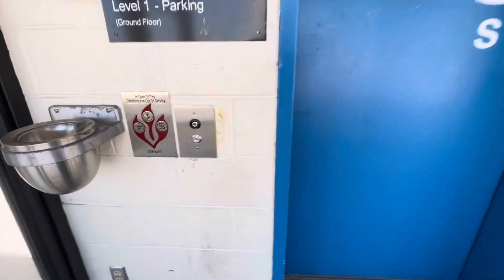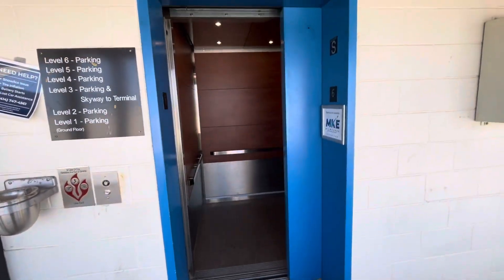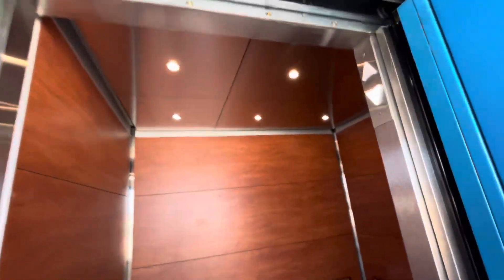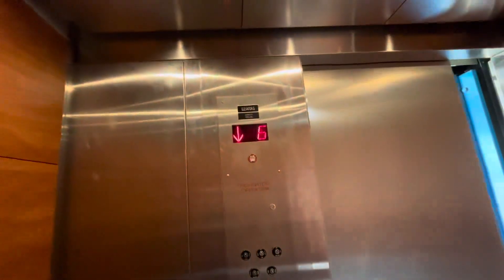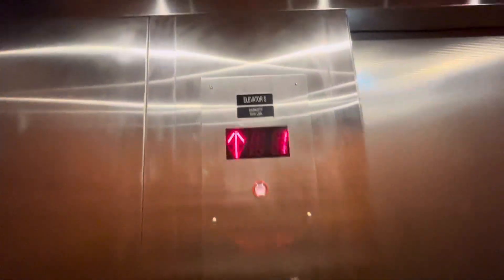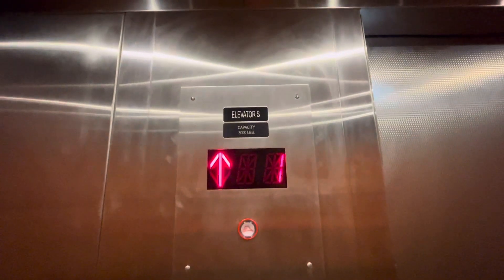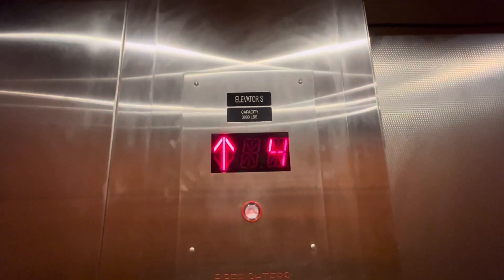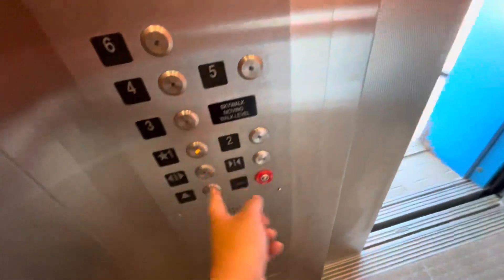Modernized Otis Traction Elevator #1 @ MKE Airport Blue Garage in Milwaukee, WI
(7-23-23)

Finally got to check out the blue garage for a little bit while I was waiting for my ride to pick me up after arriving back home from Atlanta. This is one of the 2 elevators in this portion of the parking deck. And both of these are Otis. However, this particular car was modernized recently not too long ago, although, the other car is still original, which I doubt it will be for long. This used to be a Series 1. The cab was redone by snap cab, but the motor is still original as far as I know what parts of the elevator is still original. Kinda sucks to see a modded Series 1, but this mod isn't that terrible honestly, and I like the amber Innovation Bruiser buttons, which is what you don't see that often on Bruiser.

Elevator Specs:

Brand: Otis (modernized by Generic)
Type: Traction
Capacity: 3,000 LBS
Fixtures: Innovation Bruiser (fmr. Series 1)